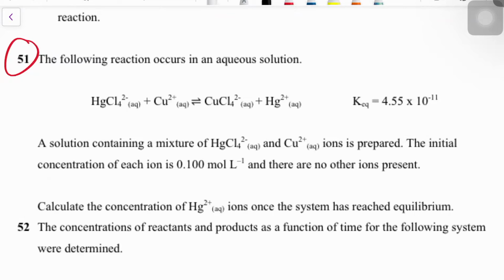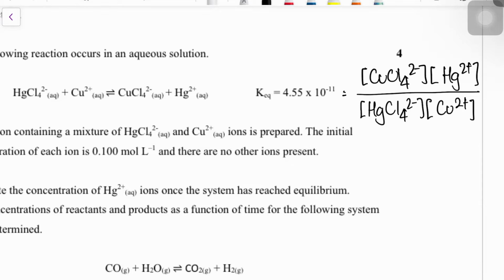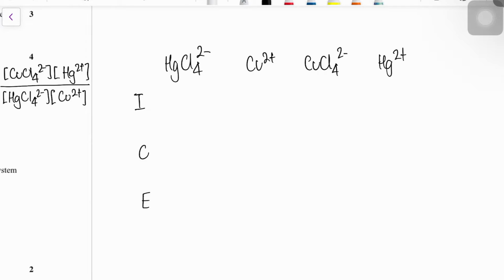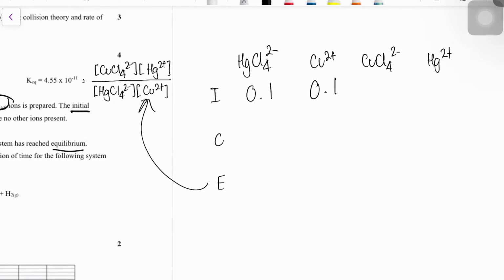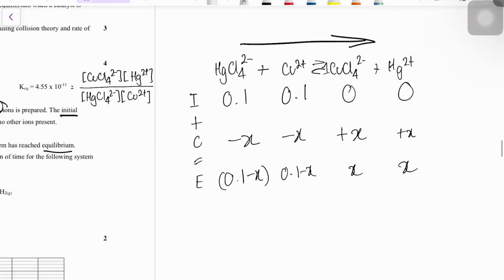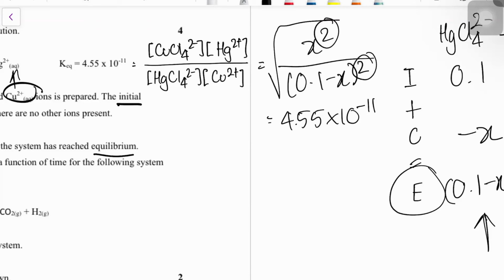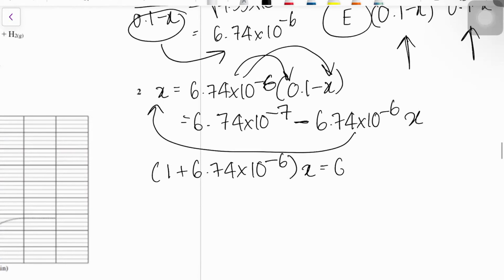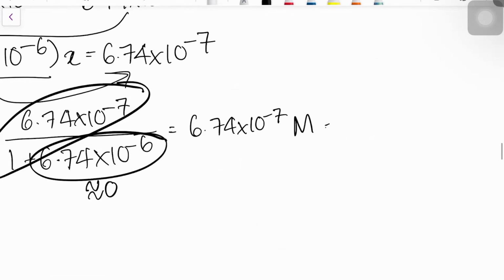ICE Table to Calculate Equilibrium Concentration | HSC Chemistry Module 5